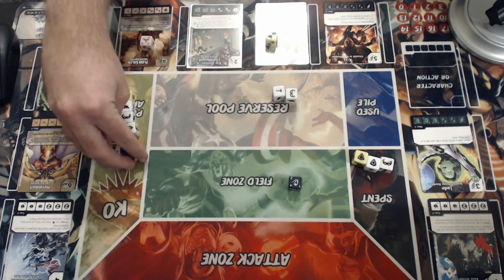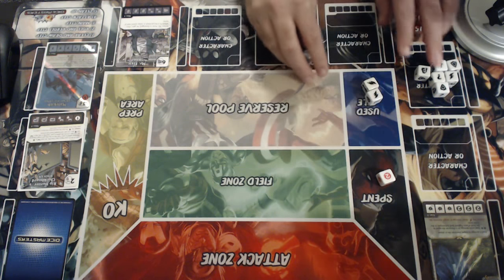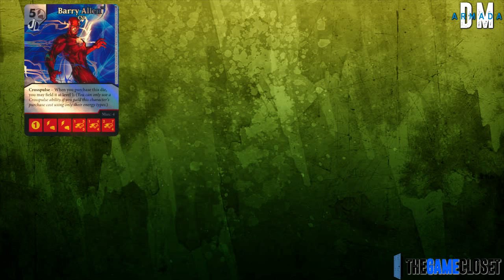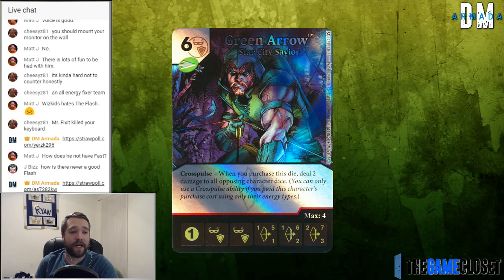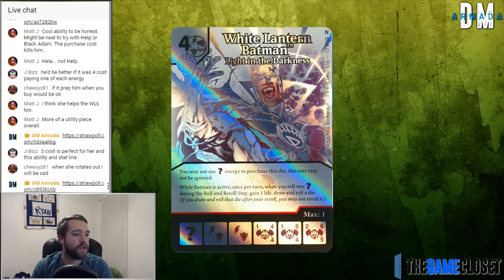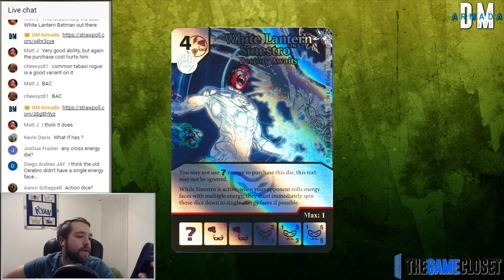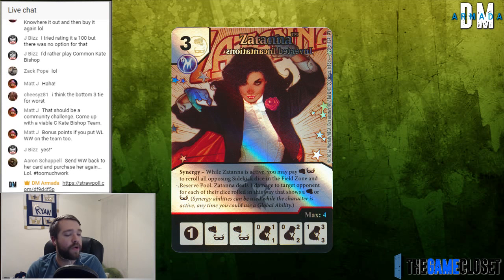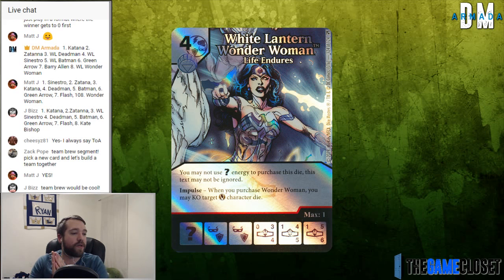Community Stream: Week 3!